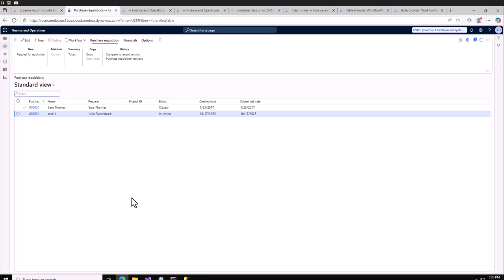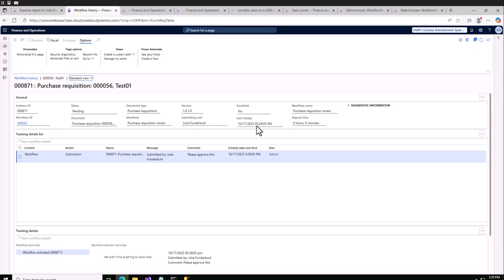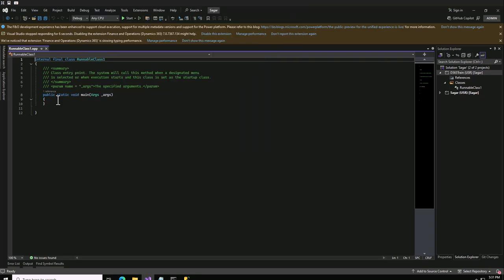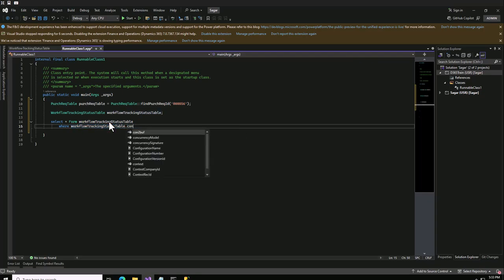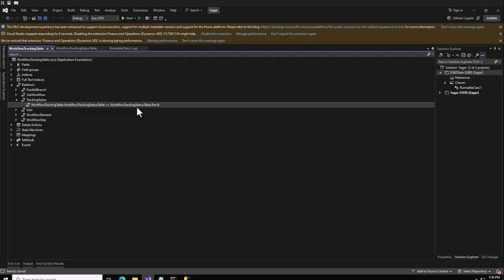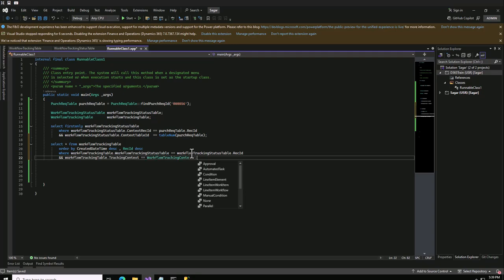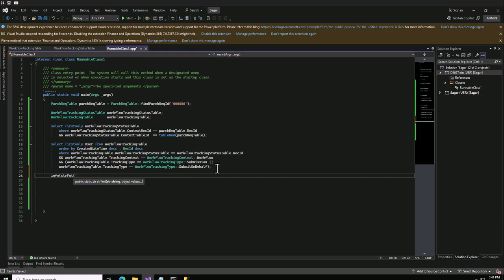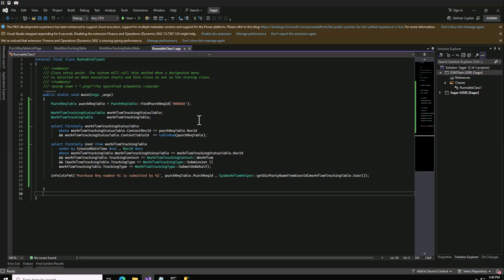How to Find Workflow Submitted By User in D365 F&O | X++ Code | Lecture 16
In this video, we’ll learn how to find the user who submitted a workflow in Dynamics 365 Finance and Operations (D365 F&O) using X++.
This is a very common real-world requirement — especially when you need to track workflow history, send custom notifications, or debug workflow issues.

We’ll explore:

🔹 How workflow submission works in D365 F&O

🔹 Which tables store workflow tracking details

🔹 How to fetch “Submitted By” user name or ID in X++

🔹 Example code using WorkflowTrackingTable and WorkflowWorkItemTable

🔹 Bonus: how to show submitter name on a custom form or report
d365 workflow submitted by user,
workflow history d365fo,
workflowtrackingtable d365,
x++ workflow user,
find submitter in workflow d365,
workflowtrackingstatus submitted,
workflow development d365,
x++ workflow examples,
dynamics 365 finance and operations workflow,
d365fo workflow audit trail,
d365 fno x++ tutorial,
d365 fno developer tips